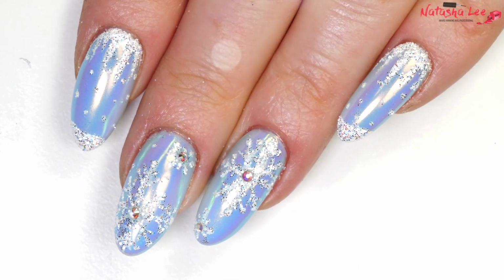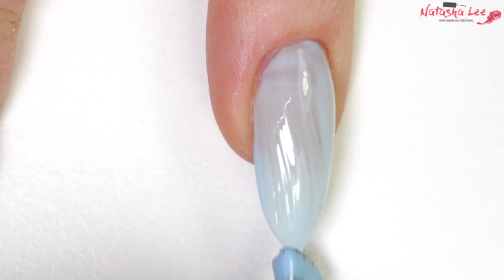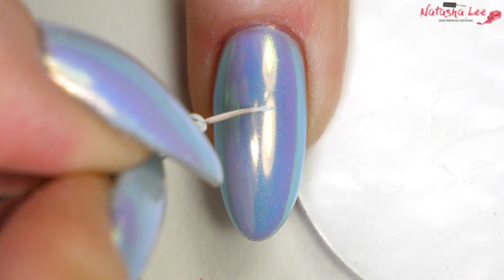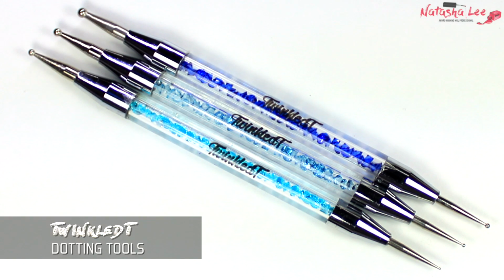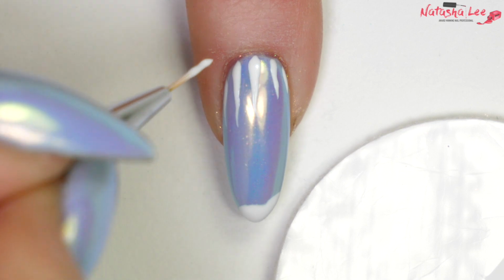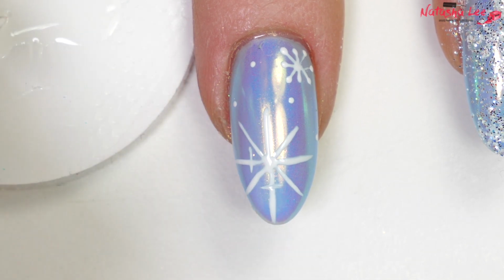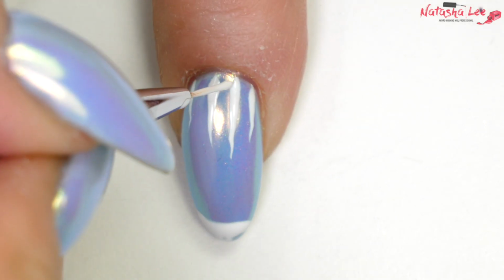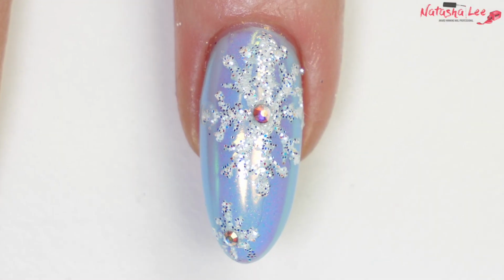SNOWFLAKE NAIL ART | ELSA FROZEN GLITTER CHROME BLUE NAILS | ULTIMATE BLING CHRISTMAS NAIL DESIGN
So I know this is a complete turnaround from my Exploding Pimple Nails, but I'm back in my comfort zone with this chrome and glitter snowflake nail art inspired by both a design featured by Magpie Beauty Educator Sophie Hudd, and Elsa from Frozen.  This mani is perfect for winter weddings, christmas parties and the bling of the ice glitter, the blue unicorn chrome and Swarovski crystals makes this nail art design using gel polish a must have!   A handpainted nail polish art design fit for an ice princess, this diy nail art will appeal to both elegant adults, and for nail polish art for kids.  I know you're seriously bottling up the feels for this design, so just "let it go" 😘

⭐️SKILL LEVEL 3/5⭐️   ⏲TIME 50-60 MINS FULL MANI⏲
   ***READ MORE***

💅🏻PRODUCTS USED💅🏻

🇬🇧SWAROVSKI SS3 CRYSTAL AB
🇬🇧SWAROVSKI SS5 CRYSTAL AB
🇬🇧SILICONE TOOLS
🇺🇸SILICONE TOOLS
🇬🇧CRYSTAL KATANA
🇺🇸CRYSTAL KATANA
🇬🇧PLASTIC BACKED NAIL PADS (UK)
🇺🇸PLASTIC BACKED NAIL PADS (US)
🇬🇧PURE ACETONE (UK)
🇺🇸PURE ACETONE (US)
🇬🇧ISOPROPYL ALCOHOL (IPA) (UK)
🇺🇸ISOPROPYL ALCOHOL (IPA) (US)
🇬🇧PROFESSIONAL 240 GRIT NAIL FILE (UK)
🇺🇸PROFESSIONAL 240 GRIT NAIL FILE (US)
🇬🇧PROFESSIONAL 100/180 GRIT NAIL FILE
🇬🇧KOALA FOAM 240/1200 GRIT NAIL FILE
🇬🇧 WHITE BUFFING BLOCK
🇺🇸 WHITE BUFFING BLOCK

**My Address**:

Natasha Lee | Blogger
MOLD
CH7 9ET

FILMED USING:

PANASONIC GH5 with 12-60MM LENS 🇺🇸
RODE VIDEOMIC PRO 🇺🇸
VEO TRIPOD 🇺🇸

*VOICEOVER*
RODE NT1-A KIT 🇺🇸
RODE BOOM ARM🇺🇸
SONY MDR-V55 (White) 🇺🇸
FOCUSRITE SCARLETT 2i2 🇺🇸

RING LIGHT 🇺🇸
DAYLIGHT SLIMLINE LAMP 🇺🇸
STUDIOPRO 2 LIGHT DESKTOP LIGHTING KIT 🇺🇸
OPTICRON TRIPOD 🇺🇸 🇬🇧
TABLETOP TRIPOD 🇺🇸🇬🇧

EDITED ON iMAC WITH FCPX 🇺🇸

Intro/Outtro Music - Personally licensed for use

The Dance Of The Sugar Plum Fairy - Tchaikovsky